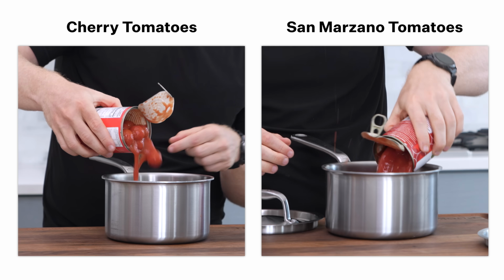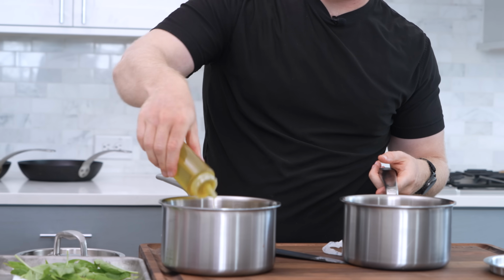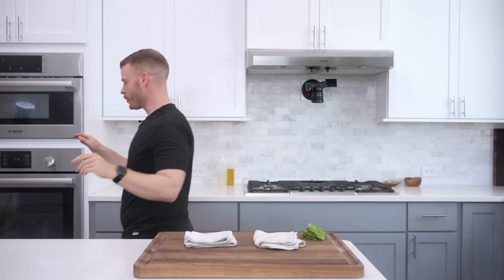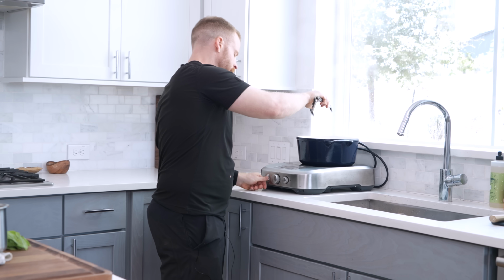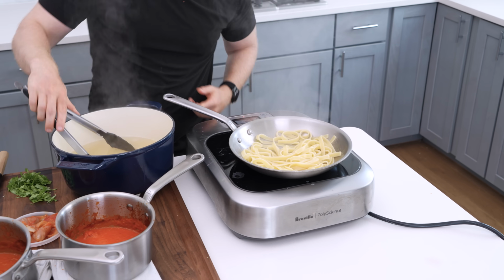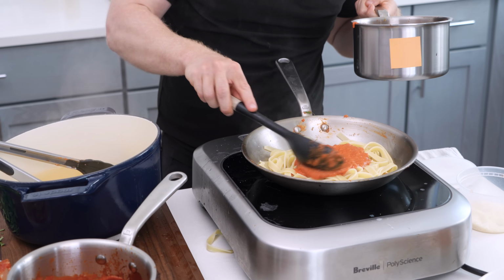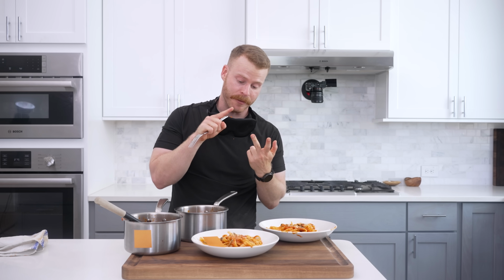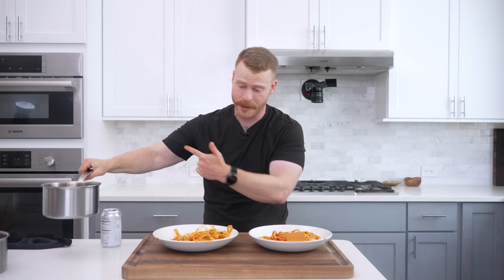Do canned Cherry Tomatoes taste different than San Marzano?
In this video I decided to test canned cherry tomatoes vs canned san marzano tomatoes to see if I can taste a difference between them?

Cook Well, Co. is a participant in the Amazon Services LLC Associates Program, an affiliate advertising program designed to provide a means for us to earn fees by linking to [Amazon.com] and affiliated sites.